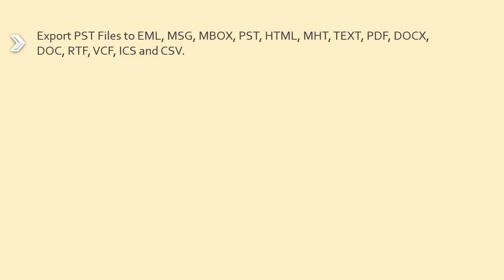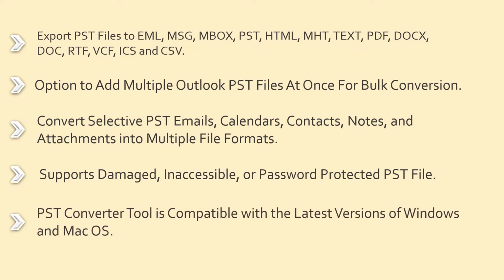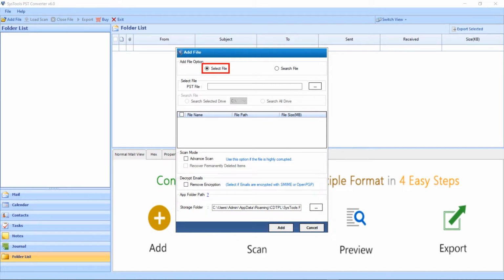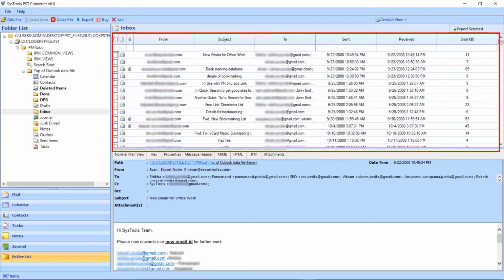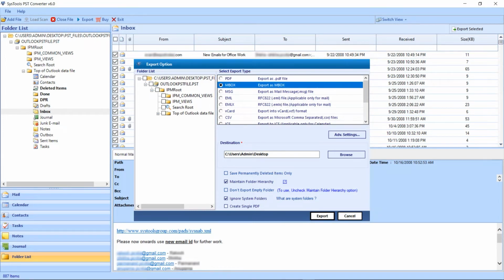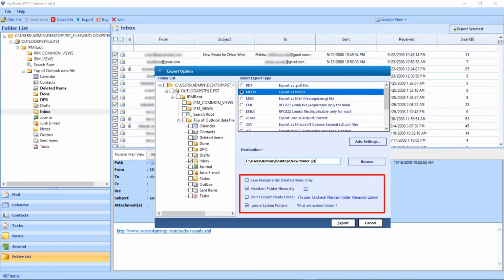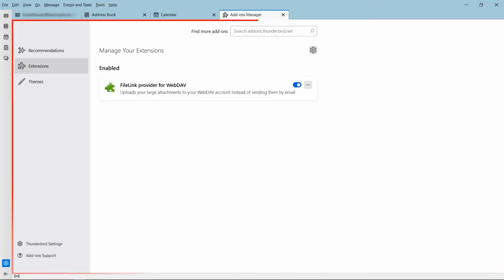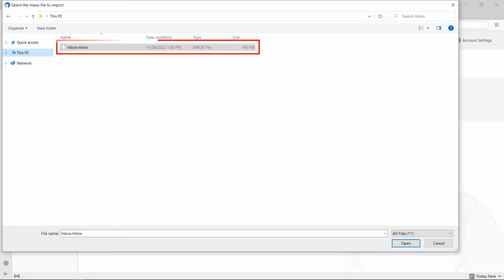How to Import PST to Thunderbird Email Application? Easy Outlook PST to Thunderbird Conversion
Having multiple PST files? Looking for a direct solution to *import PST file into Thunderbird*? PST file is generated in Microsoft Outlook 2021, 2019, 2016, 2013, or the below versions. Thunderbird is using MBOX file format to store emails and attachments. Directly you cannot import PST to Thunderbird email client.

SysTools PST Converter Tool for Windows and Mac OS allows you to export PST files into MBOX format. Once you get the exported file then use a free add-on to import it in Thunderbird.

This tool provides multiple features such as multiple export file formats, add file or folder, selective or batch conversion, support for corrupted, damaged, password-protected files, etc.

📖 *How to Import Outlook PST to Thunderbird (Step-by-Step Guide)*
1️⃣ Convert PST to Thunderbird supported format using SysTools Software.
2️⃣ Open Thunderbird and install the ImportExportTools NG add-on
3️⃣ Import converted file into Thunderbird using the add-on
4️⃣ Access Outlook Emails in Thunderbird with folder structure intact

⭐ *Why Choose This Method for PST to Thunderbird Conversion?*
✔ Works Without Outlook – No need for MS Outlook installation
✔ Preserves Email Formatting – Keeps original structure, attachments & metadata
✔ Supports Large PST Files – Handles oversized PSTs effortlessly
✔ Easy Import Process – Simple & quick MBOX integration with Thunderbird
✔ Compatible with All Versions – Works with latest & older Thunderbird versions

🎥 Watch now and learn the fastest way to import PST file to Thunderbird!

*Quick Links:*